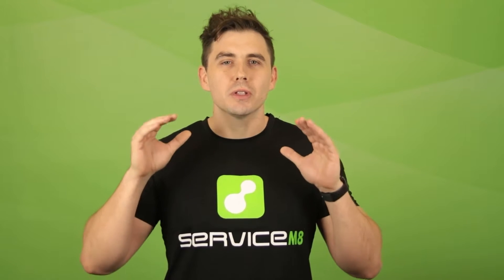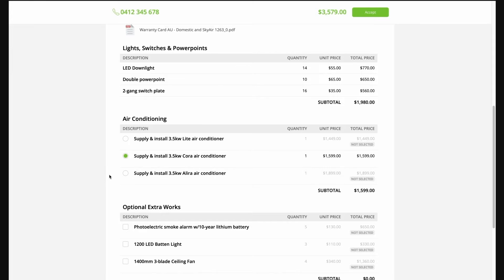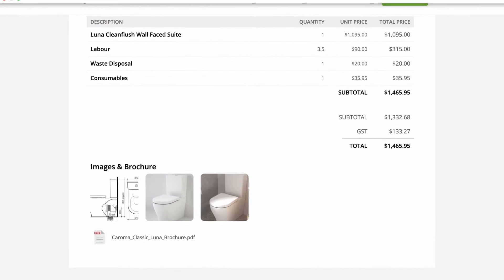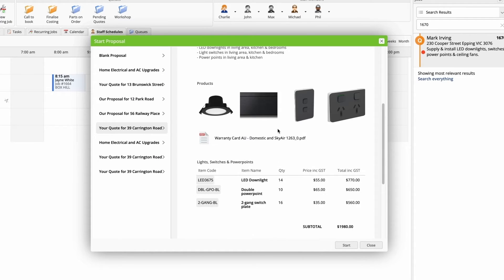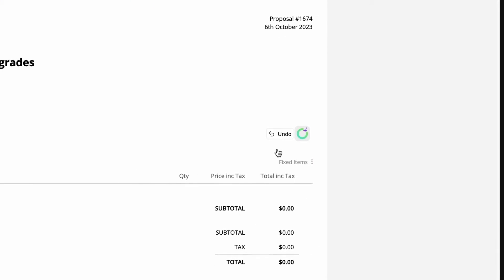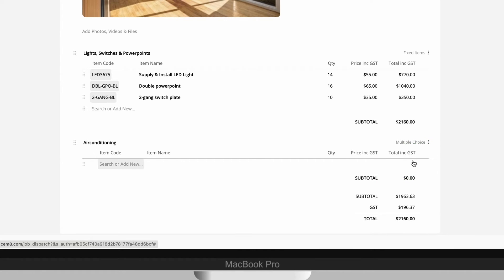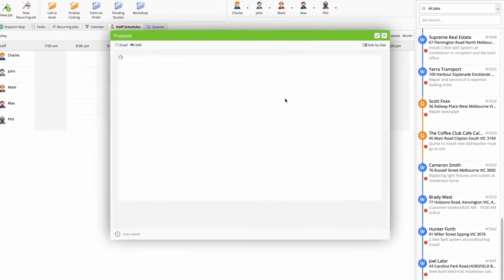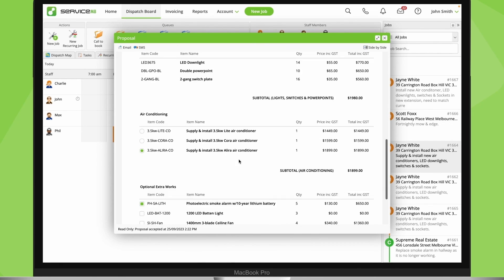Proposals with ServiceM8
Proposals in ServiceM8 are like next-level quotes, with the ability to use richer formatting, photos, and multiple choice options, to give clients more detail, choice and control in the buying process.

For your clients, receiving a Proposal from your business is a completely online & fresh experience — when they click the link from your email and/or SMS, their online Proposal is like a custom webpage you’ve made just for them.

If you turn on the Proposals Add-on, it doesn’t replace standard Quotes in ServiceM8 — you can still choose to create either a standard Quote, or a Proposal, from within a job card. It just depends what you want to suit the job & client.

To try out Proposals:

1. In your Online Dashboard, go to 'Settings', then 'ServiceM8 Add-ons', and turn on 'Proposals'.
2. Go to the Dispatch Board, open a job in a Quote status, and in the top menu of the job card, click 'Proposal'.
3. Check out our help article on How to Create and Send Proposals for step-by-step guidance